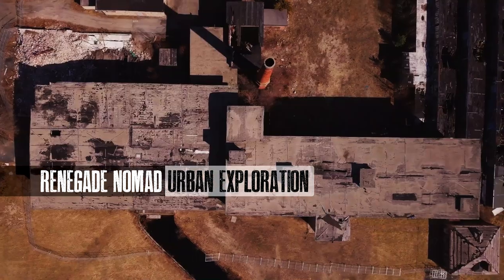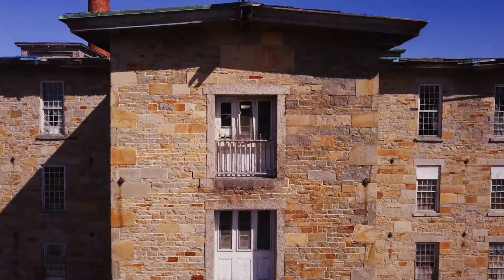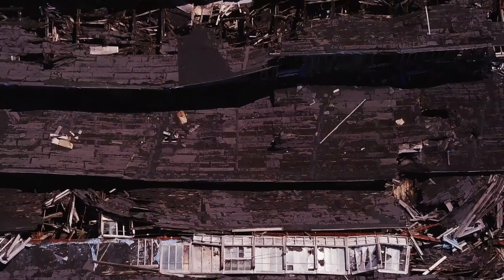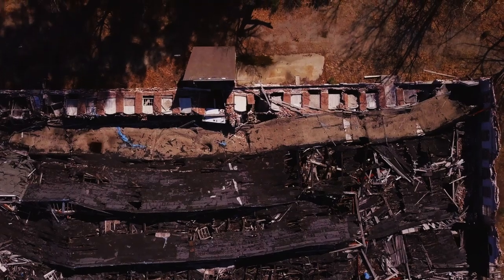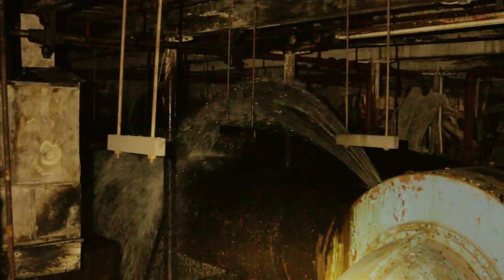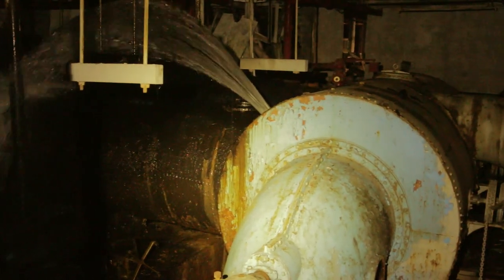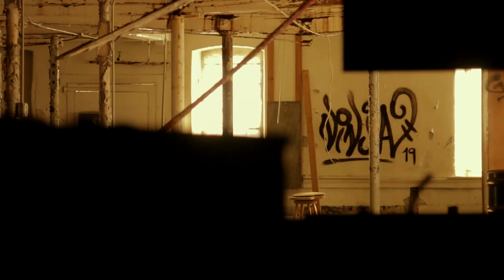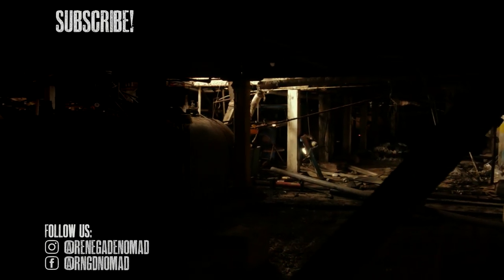Hope Mill (Scituate, RI) | Turbine Pipe Explodes in Basement of Abandoned Mill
In this video, we explore an abandoned textile mill left to decay for years. The floors were collapsing and dangerous to trek over, but we used caution and made our way through its derelict interior.

As we descended into the basement, we stumbled upon a massive water turbine pipe that had exploded and was blasting water into the mill. The power of the water that had once powered this forgotten mill was incredible.

Despite the dangers, we continued to explore, documenting our journey and capturing the haunting beauty of the abandoned mill. This adventure was truly unique. Join us as we delve into the past and uncover the secrets of this forgotten textile mill.

Canon 70D w/ 24-105mm f/4 and
Canon 7D w/50mm f/1.8
Weebil-S stabilizer